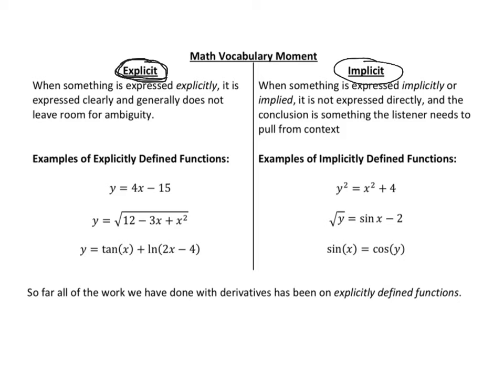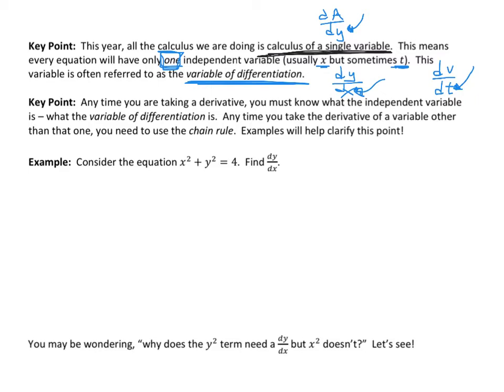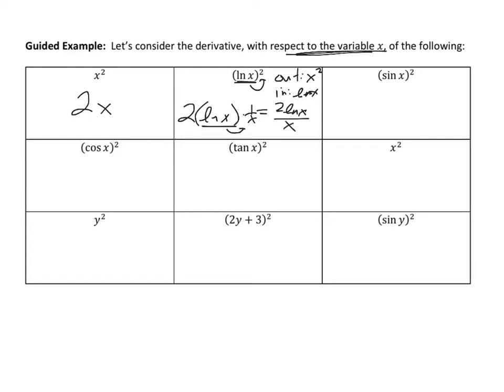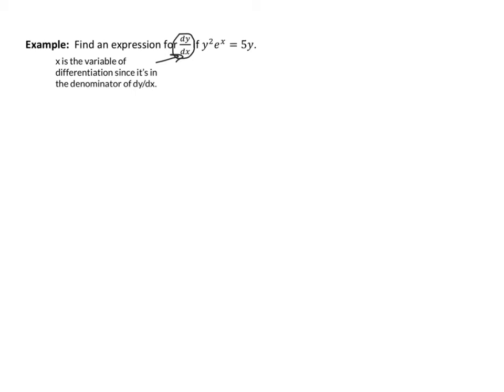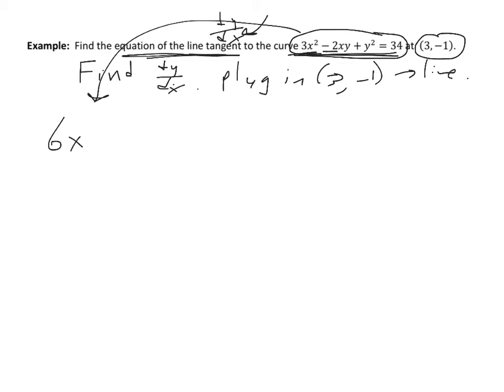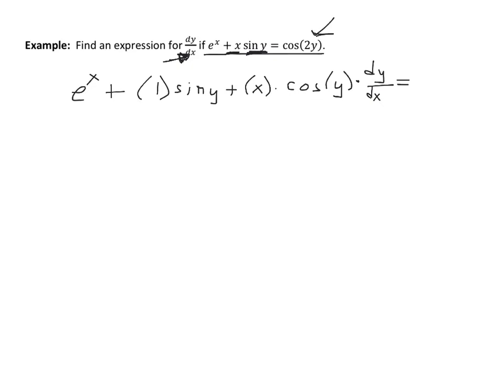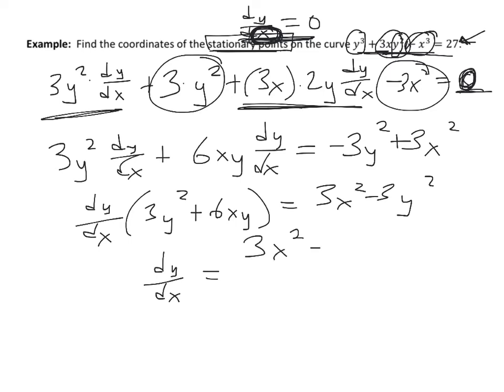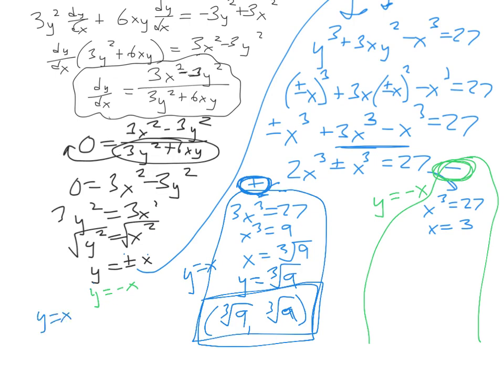18D Implicit Differentiation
This lesson was originally recorded for distance learning on November 9, 2020.